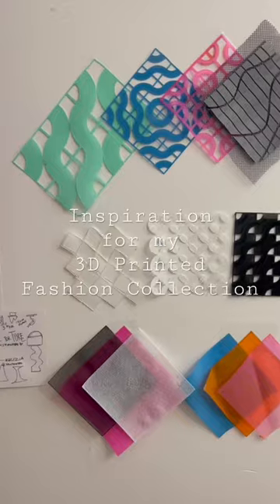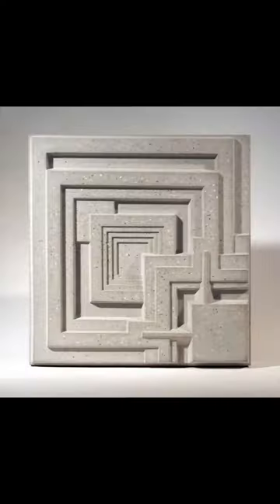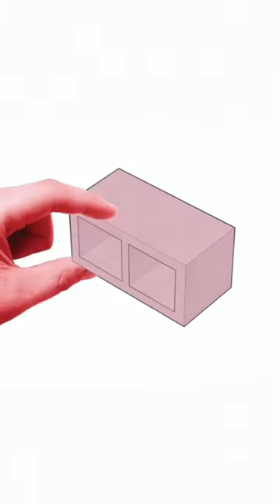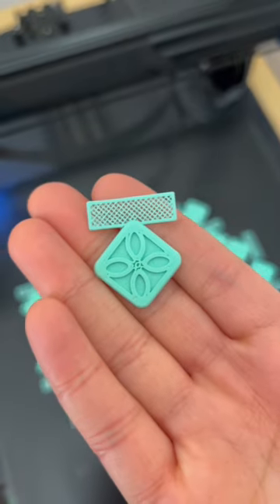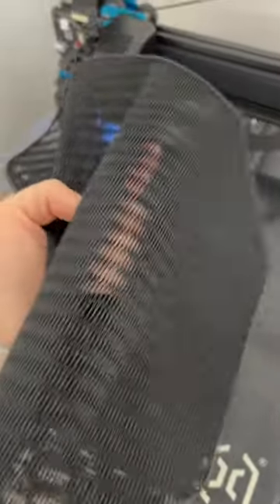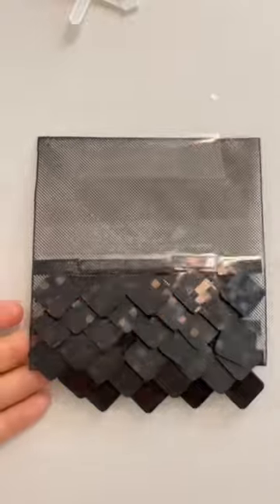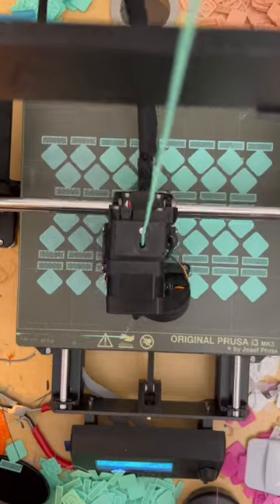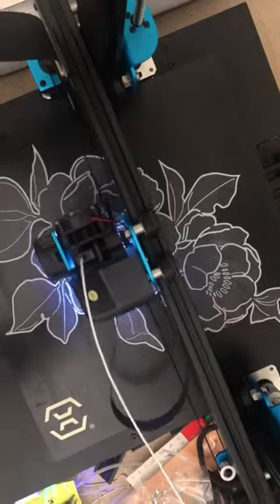My BIGGEST 3D Printing project yet…